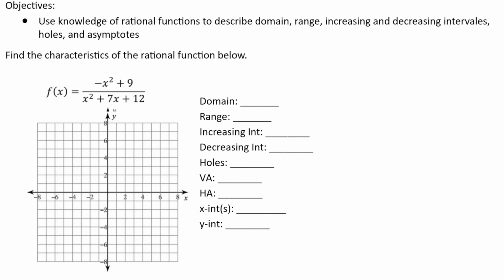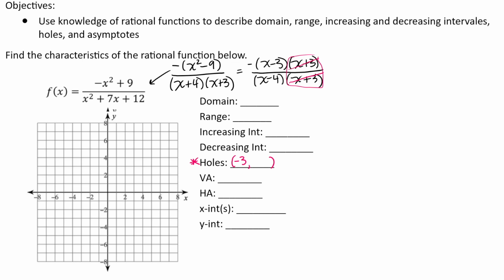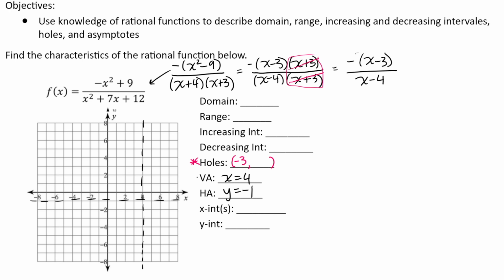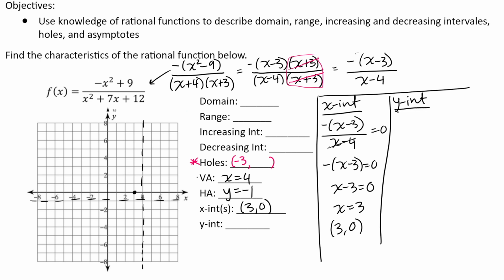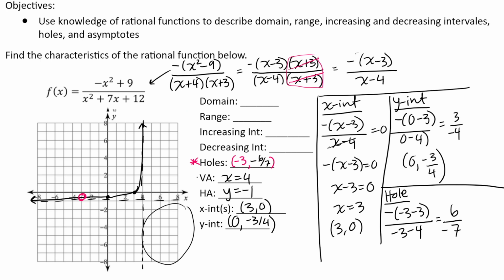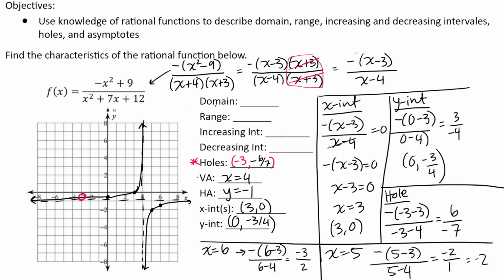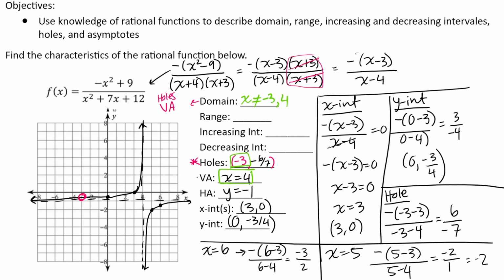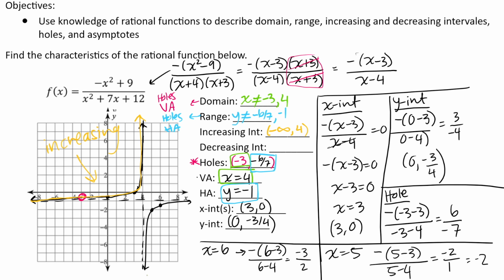Characteristics of Rational Functions